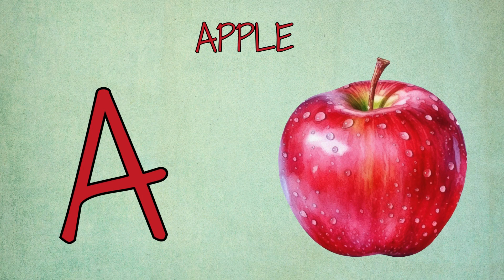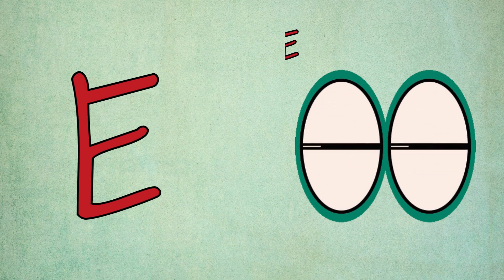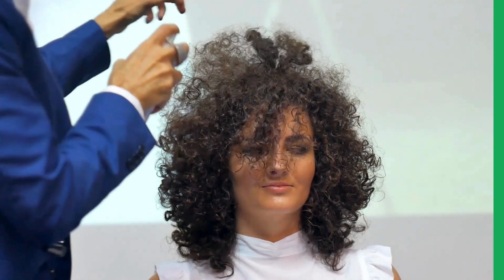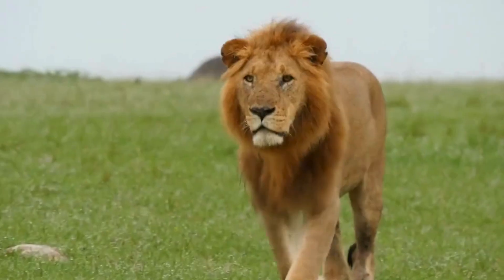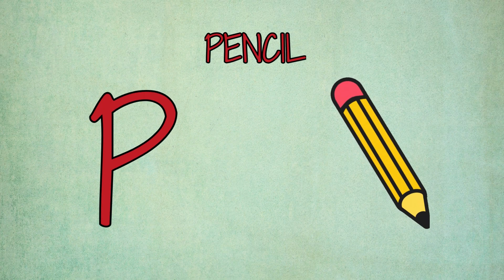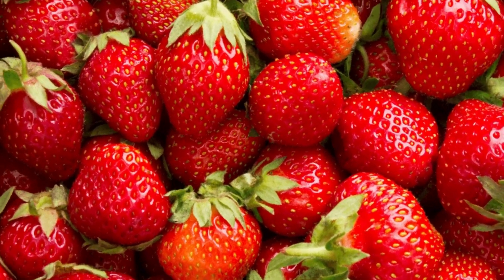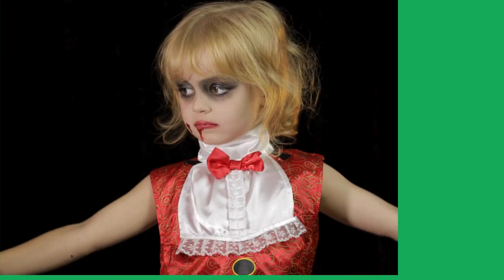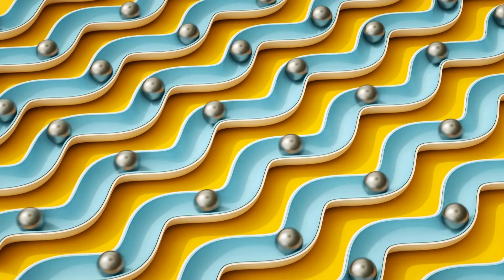Alphabet Song|Phonics Song|ABC Lullaby